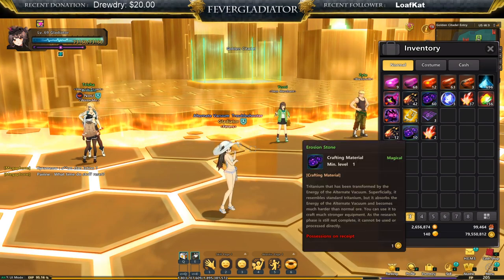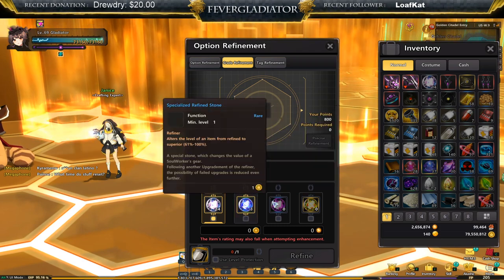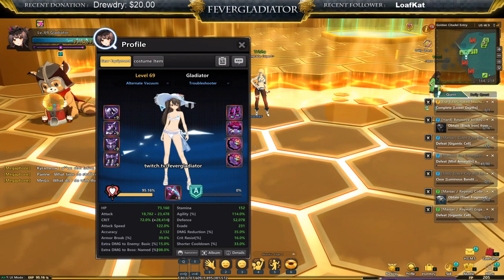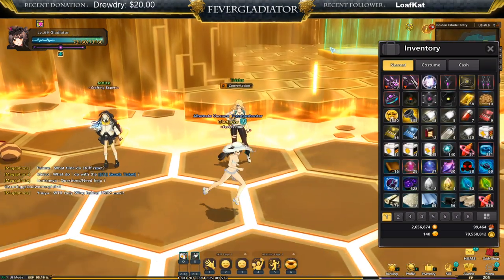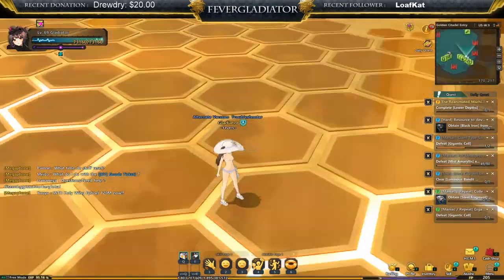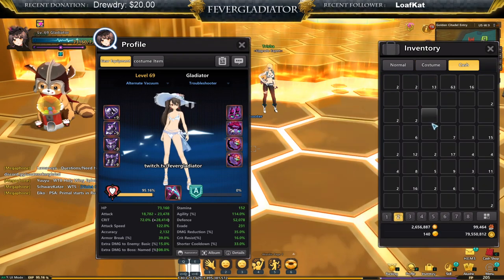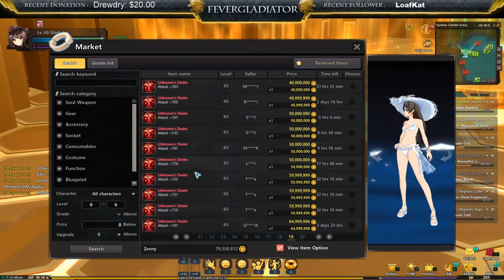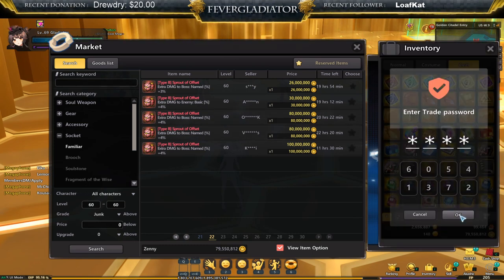Tags Drives and Refinement Global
In this video i talk about Tags drives and refinement.